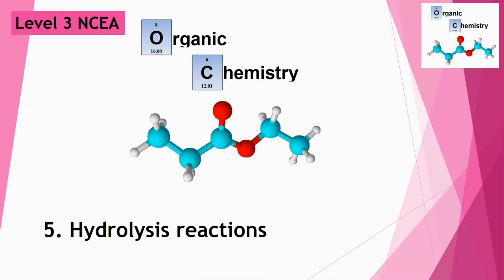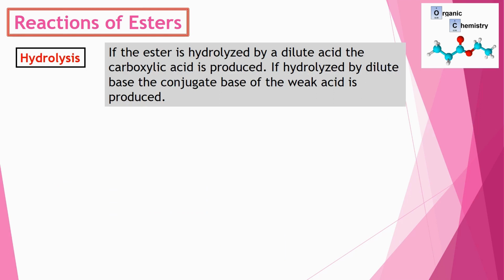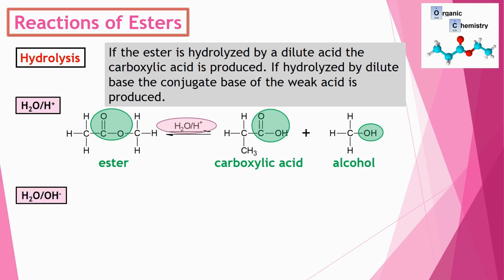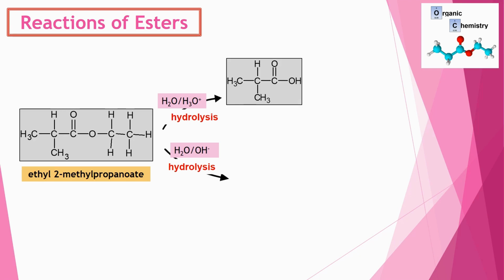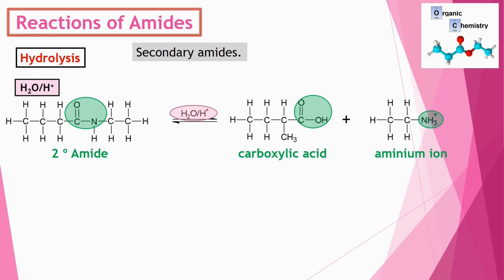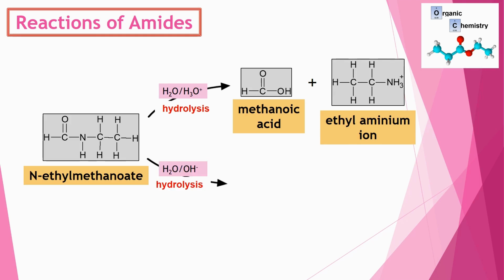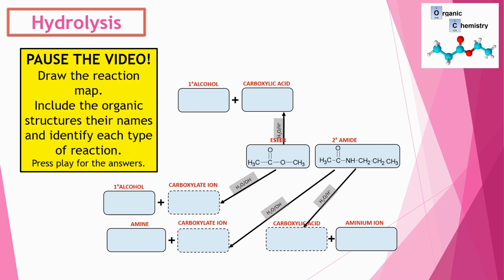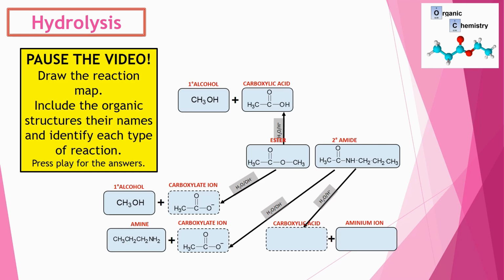Hydrolysis of Esters and Amides in acid and base conditions - L3 NCEA Chemistry AS91391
This series of videos covers the most important concepts around carbonyl compound reactions.

The eight videos cover.
1. Oxidization of Alcohols, Aldehydes and Ketones.
2. Identification of Alcohols, Aldehydes and Ketones.
3. Substitution reactions of Carboxylic acids and Acyl (acid) chlorides.
4. Condensation reactions of Carboxylic acids, Acyl chlorides, Alcohols and Amines.
5. Hydrolysis reaction of Esters and Amides.
6. Hydrolysis of Triesters.
7. Amino acids and Proteins.
8. Production and Hydrolysis of Condensation polymers.